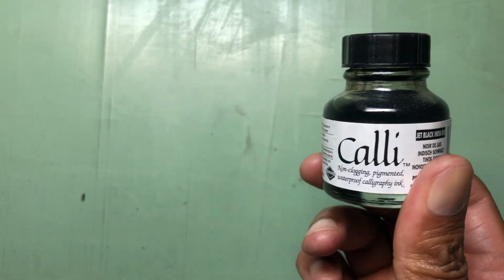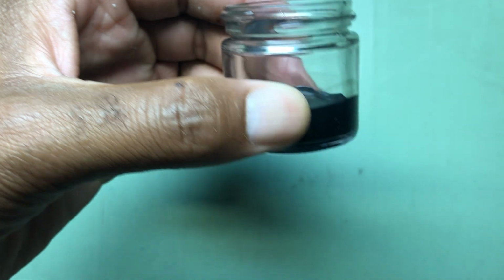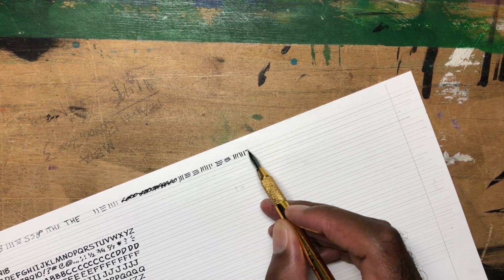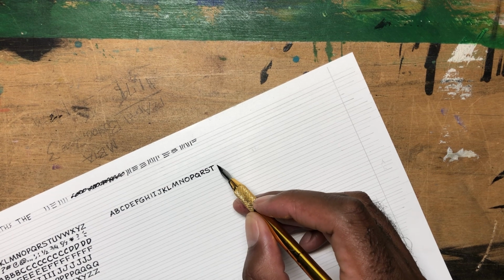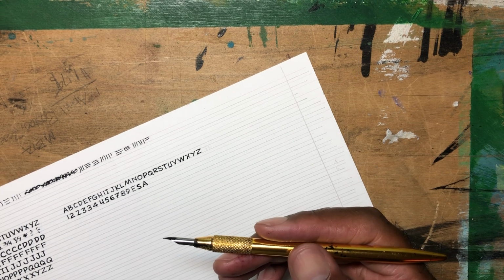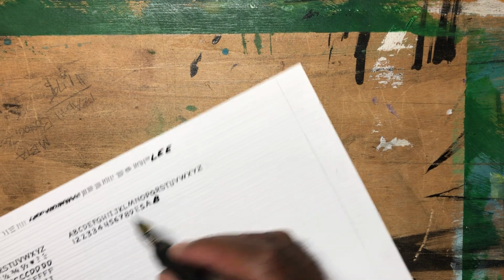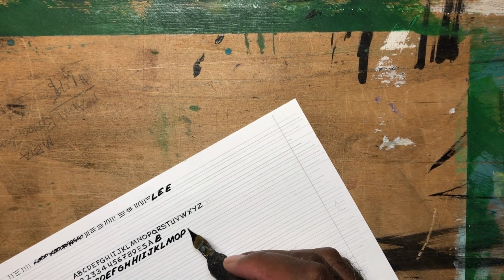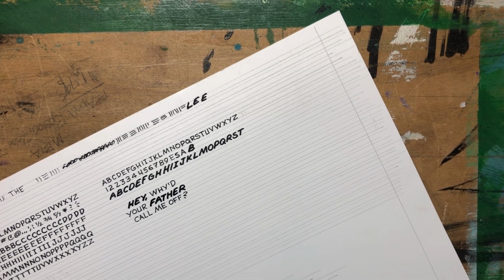Lettering: Ink Basics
Demo of lettering comic books by hand with ink, nibs, Ames Guide, and lots of practice. Collected knowledge from Tom Orzechowski, Clem Robbins, Rick Parker, Todd Klein, Patrick Brosseau, and others.